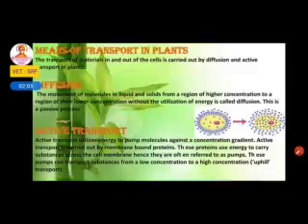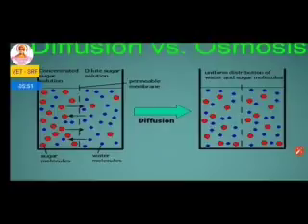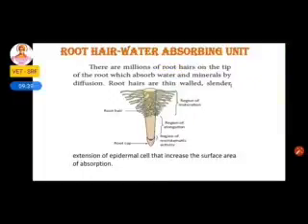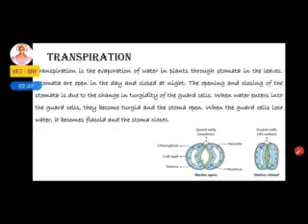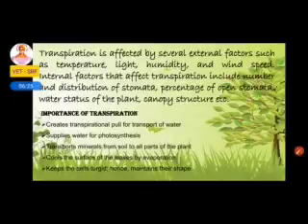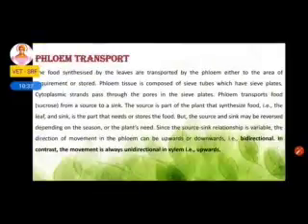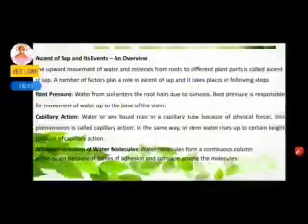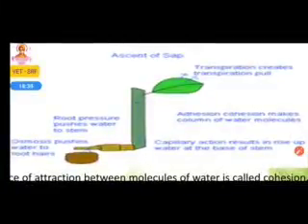GRADE10 SCIENCE2 TRANSPORTATION ON PLANTS